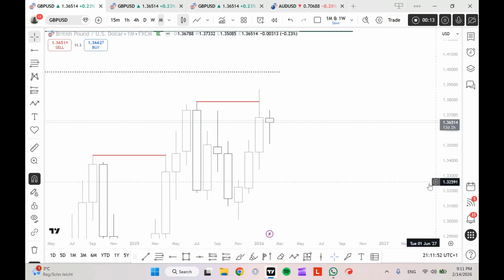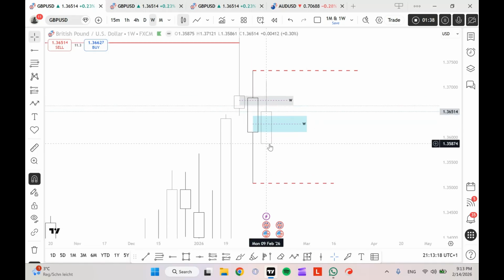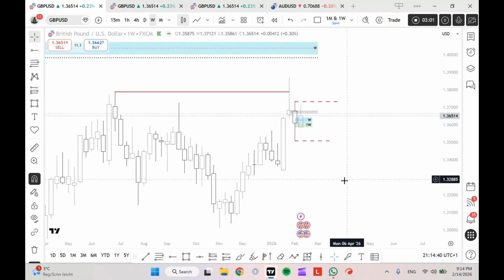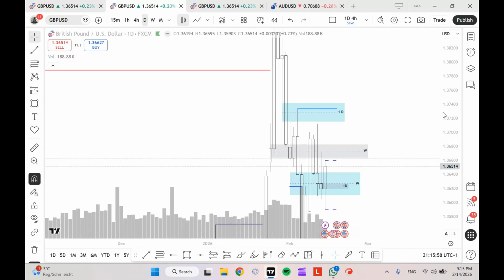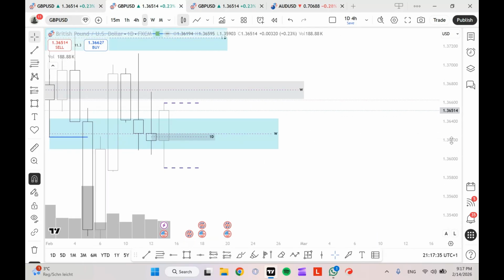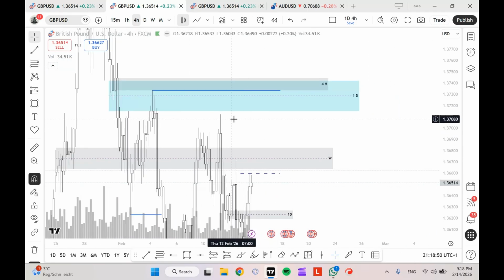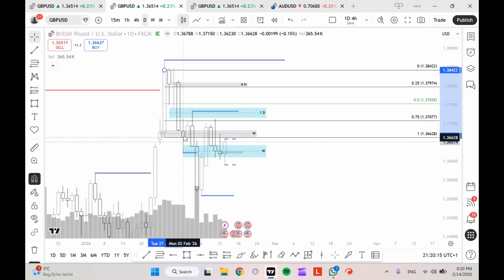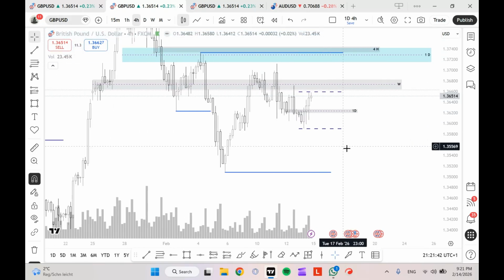GBPUSD Market Recap - 14 February 2026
The market is not very readable but still the bullish closure on Friday give us some clues about what might happen on the beginning of next week